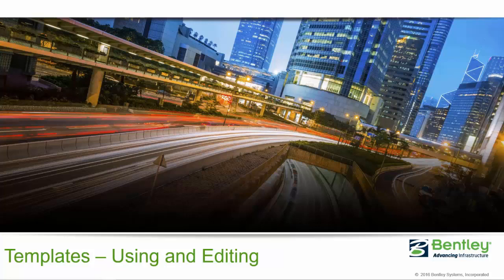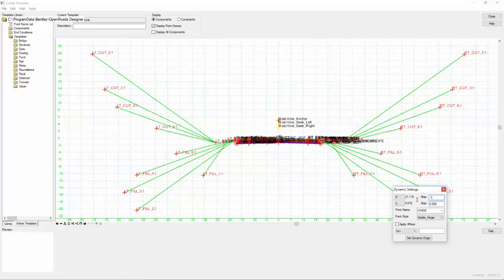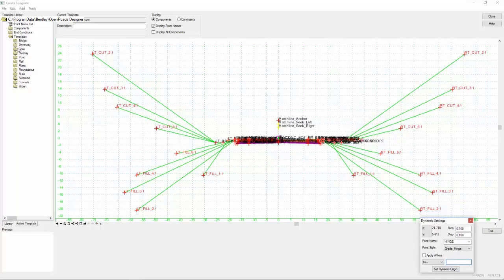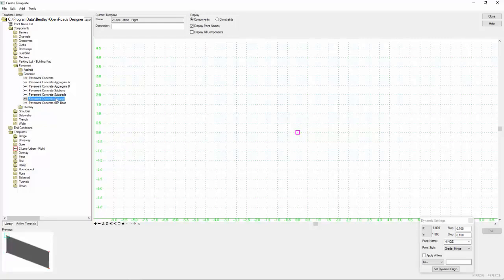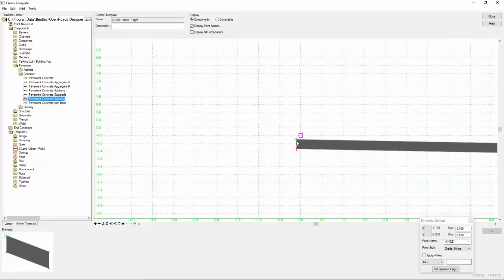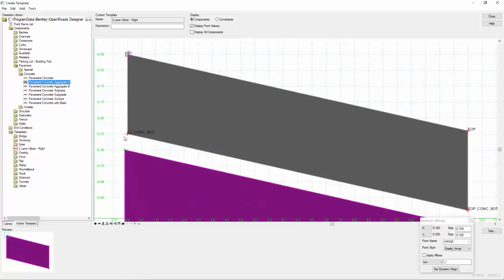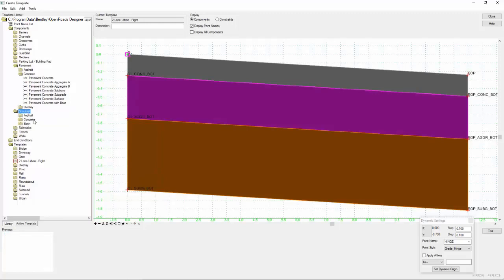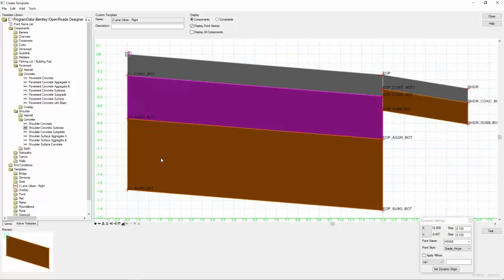Tự học ORD Using and Editing Templates - 02.04.03 UsingTemplatesExercise_02A